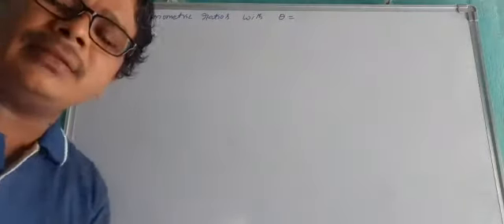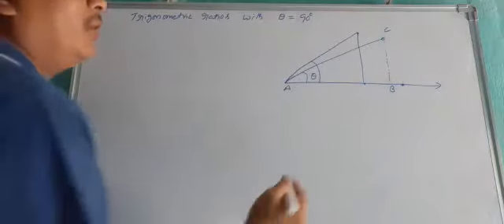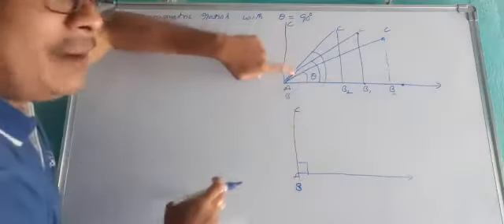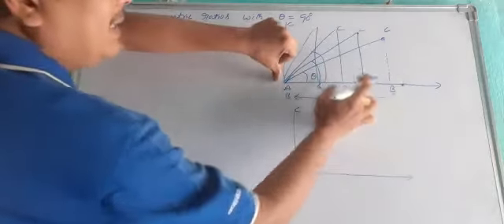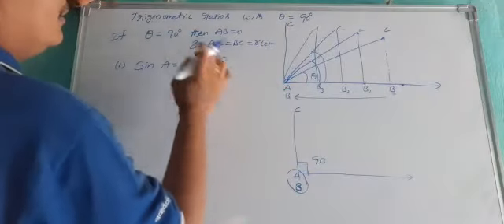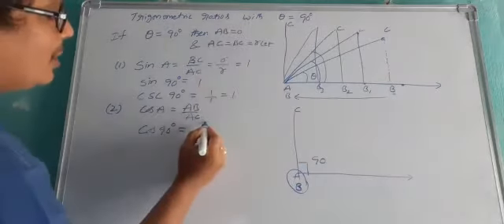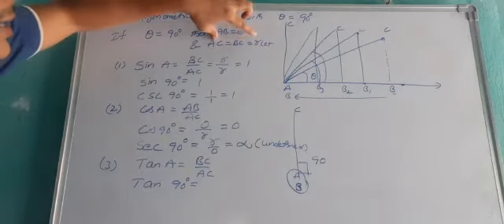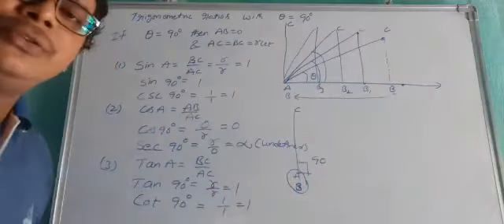IIT trigonometric ratios with 90 degrees